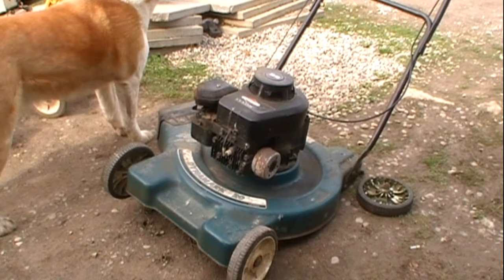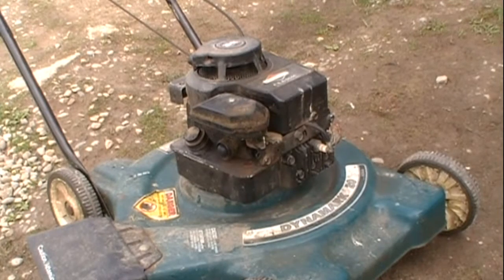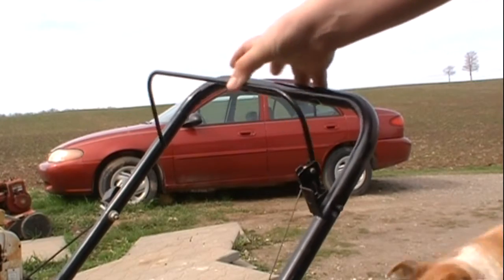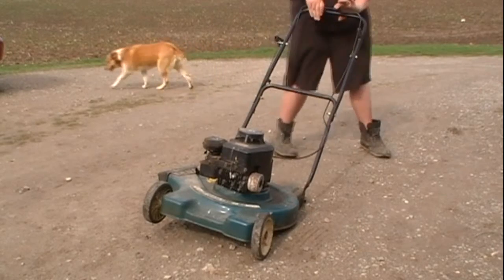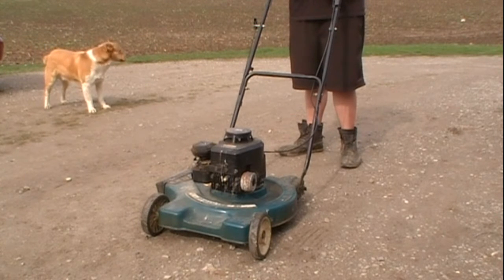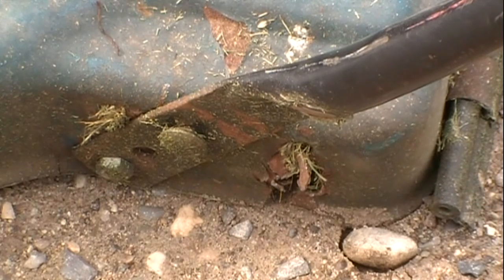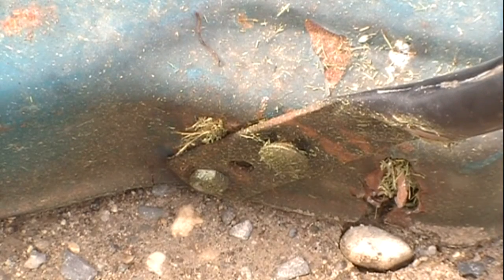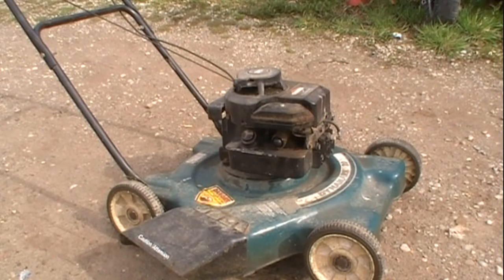FREE MOWER!!!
I received this Briggs & Stratton Lawnmower from a friend in non working condition. After about 2 hours of work (including cleaning it up and putting away tools) I got it mowing and working like new!